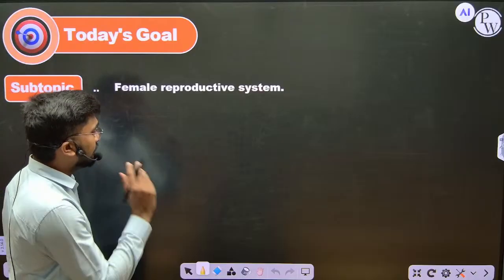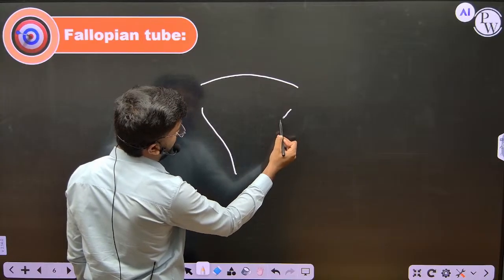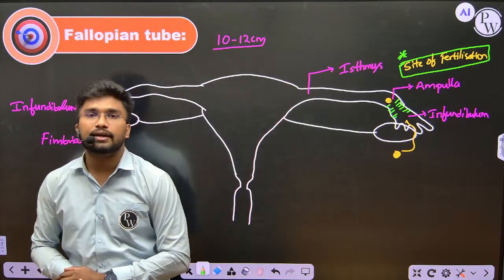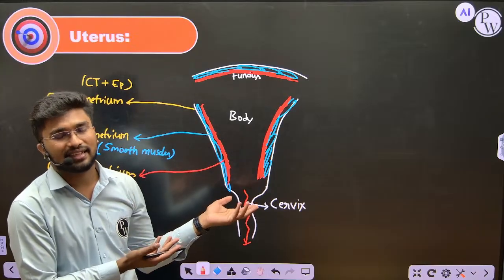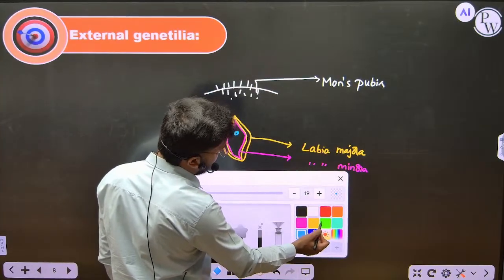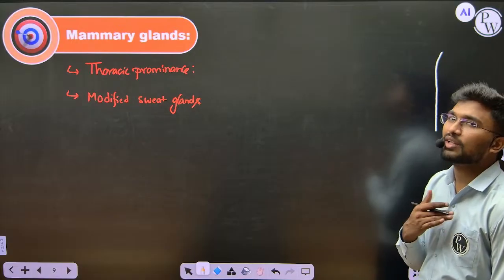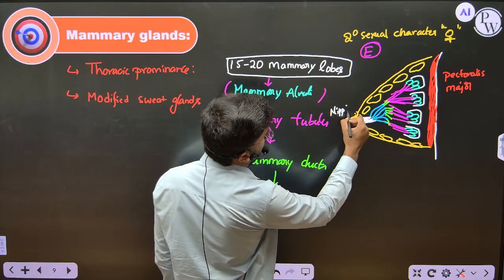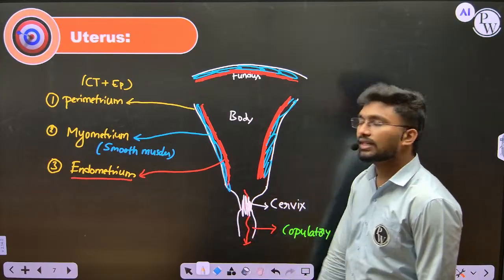12TH NEET BIOLOGY 13-05-2026